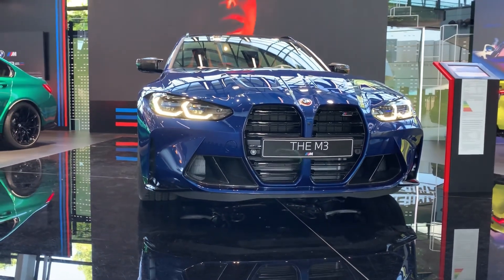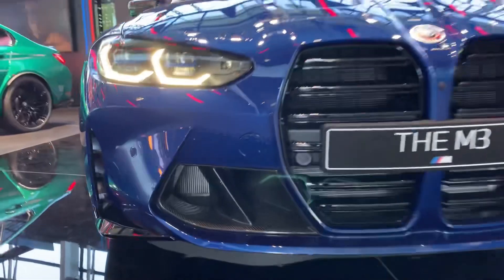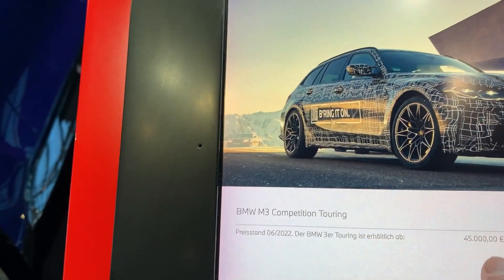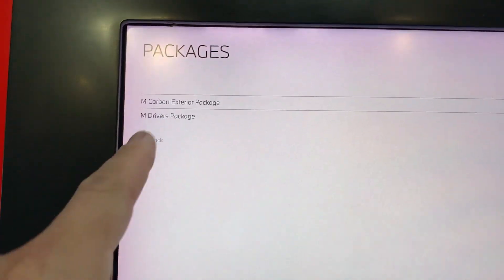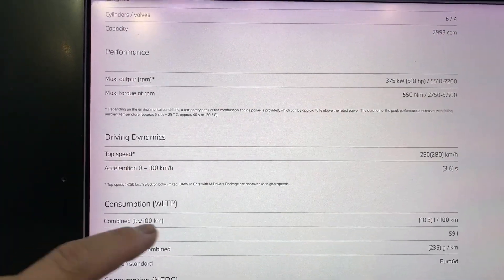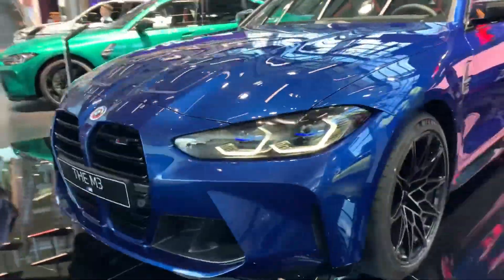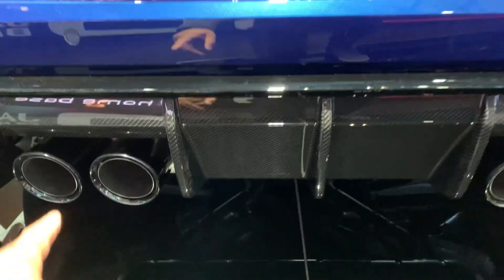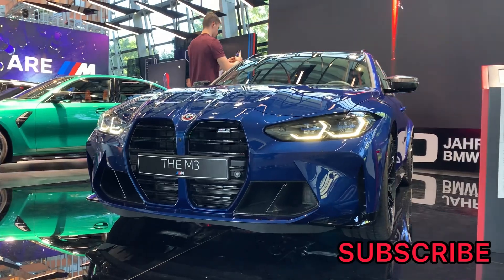2022 Le-Mans Blue Metallic M3 Touring!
Last stop at BMW Welt in Munich, Germany and got to see the Beautiful Le-Mans Blue Metallic M3 Touring!